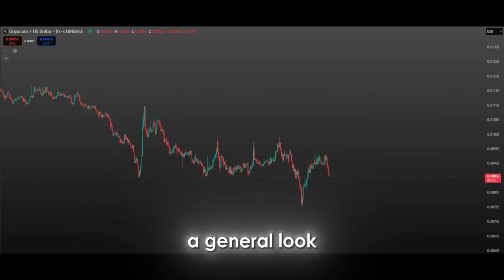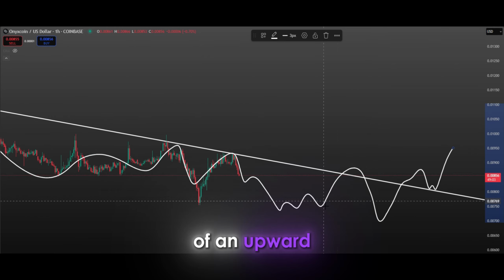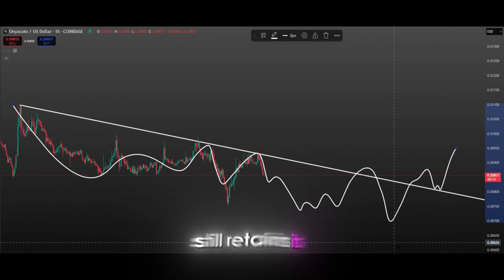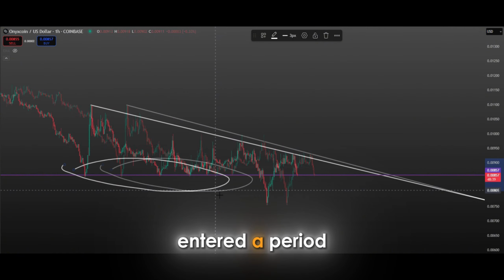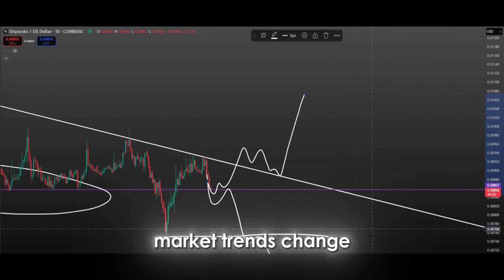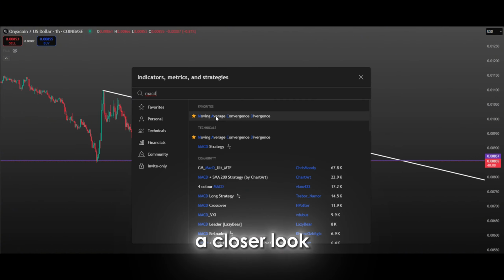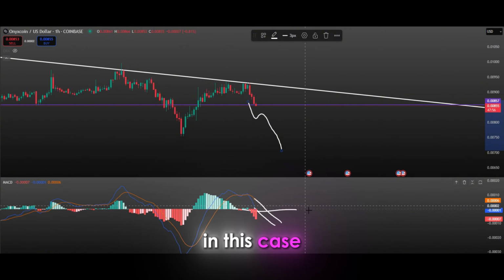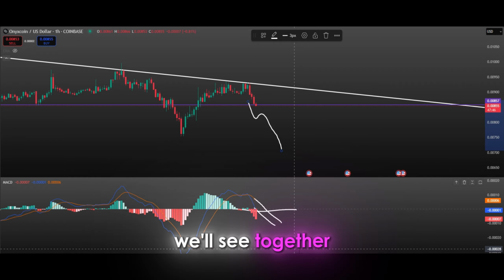WILL ONYXCOIN XCN FALL DEEPEN FURTHER?🚨|XCN PRICE PREDICTION|ONYXCOIN ANALYSIS 2025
Is OnyxCoin (XCN) headed for a deeper decline, or is there a potential reversal on the horizon? With the current market pressures, many are wondering if XCN will fall even further in 2025. In this video, we’ll take a close look at OnyxCoin's price action, key technical indicators, and potential market drivers to determine whether the downward trend is likely to continue or if the coin could see some stabilization. Could OnyxCoin be at a critical point, or are we facing more downside risk? Let’s break down all the crucial details to understand the future potential of XCN.

🔍 What does the latest price action tell us about XCN’s trajectory? Could OnyxCoin face further declines, or is it gearing up for a rebound? We’ll examine the key factors driving XCN’s price, market sentiment, and the potential for a deeper fall in 2025.

Will XCN continue to lose ground, or is the worst behind it? Join us as we analyze price predictions and technical trends to give you a clearer picture of what’s next for OnyxCoin.